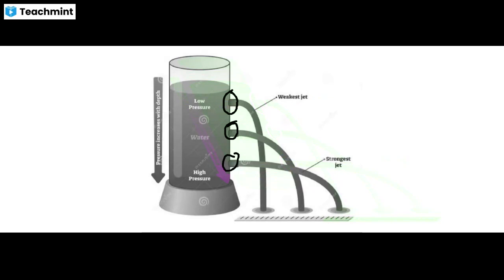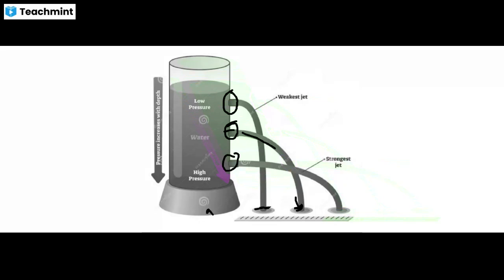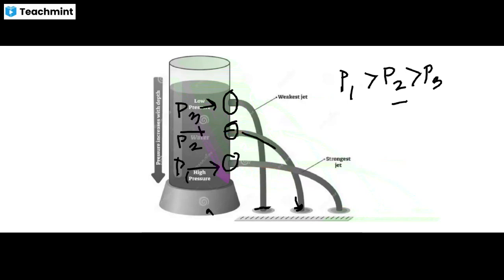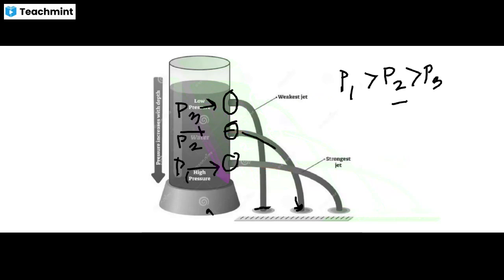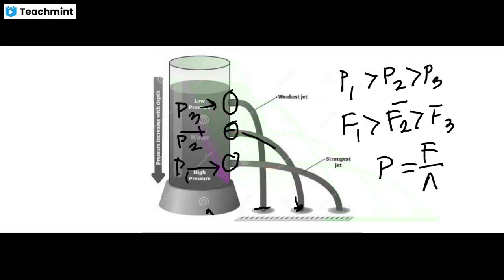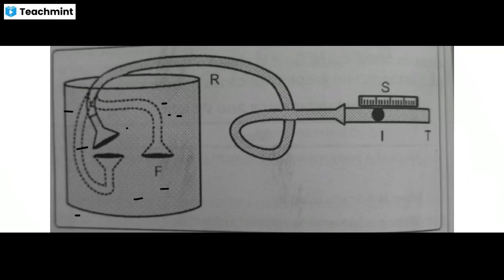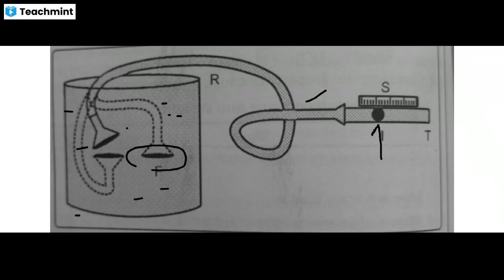Characteristics of fluid pressure (Lec-3)